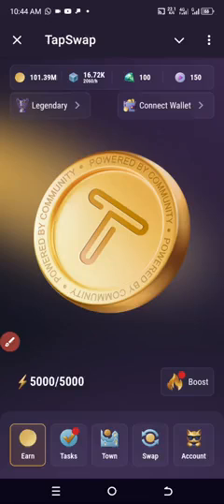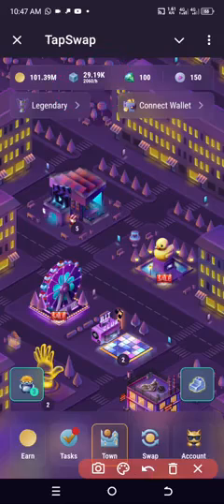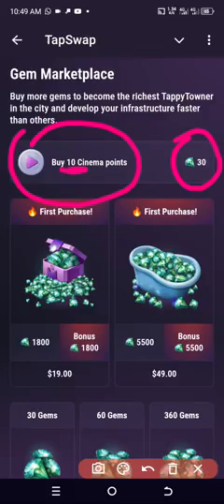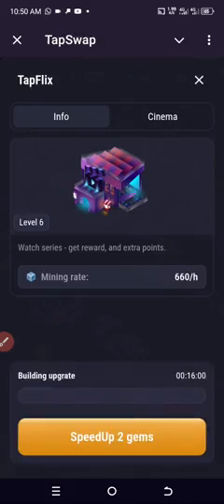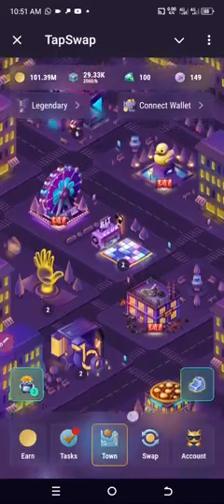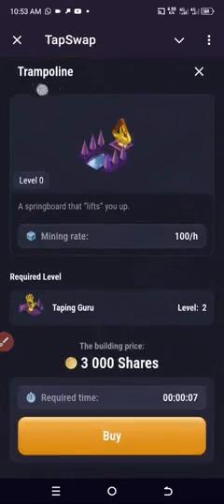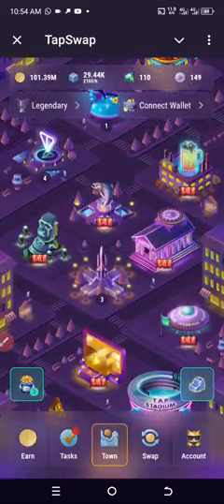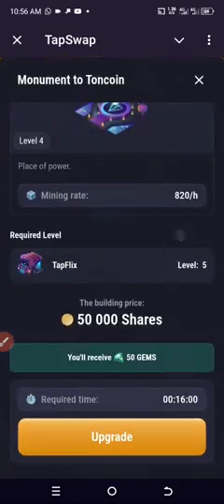How To Play Tapswap Town Game Smartly and Accumulate more Gemz and Block Points .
**Unlock the Secrets to Winning Big in TapSwap!**

Are you ready to dive into the exciting world of TapSwap? In this comprehensive guide, I'll walk you through the ins and outs of the new TapSwap game, designed for both beginners and seasoned players. With the listing date for TapSwap just around the corner, now is the perfect time to master the game and accumulate points before the cryptocurrency hits centralized exchanges!

In this video, you'll discover:
- A step-by-step tutorial on how to play the TapSwap game effectively
- Tips and strategies to maximize your points and improve your gameplay
- Insights into what makes TapSwap unique and why you should get involved now
- The latest updates on the TapSwap listing and what it means for players

Don't miss out on the chance to get ahead in this exciting new venture!

**Join the conversation in the comments below! Let me know your thoughts on TapSwap, and share your own tips and experiences.**

#TapSwap game, how to play TapSwap, TapSwap cryptocurrency, TapSwap listing, cryptocurrency games, TapSwap tutorial, earn points in TapSwap, play TapSwap game